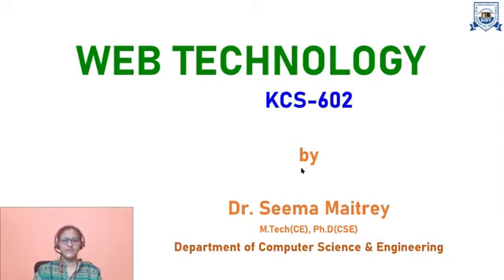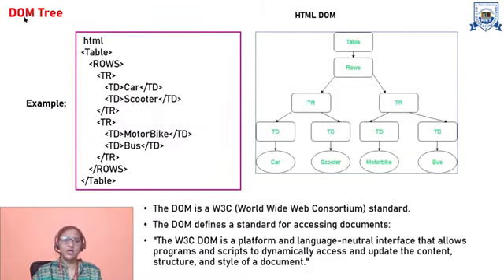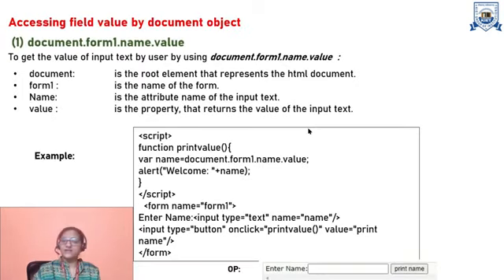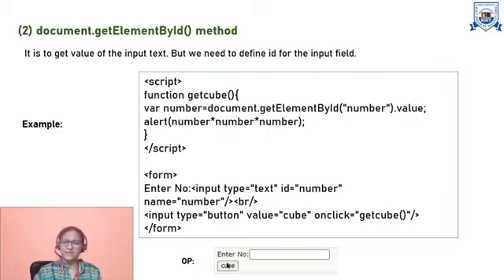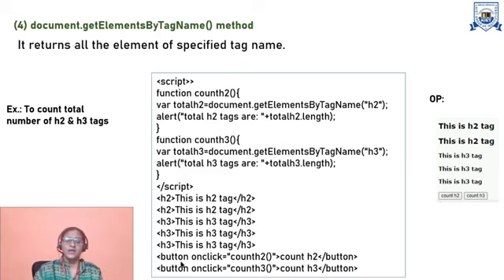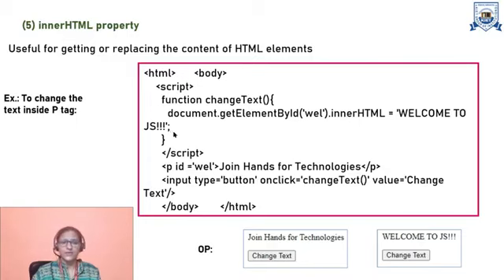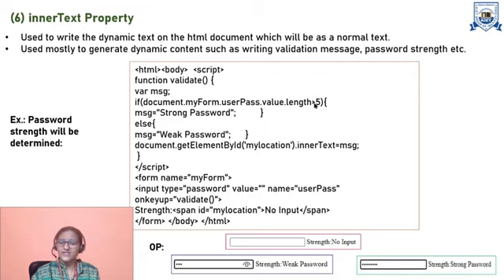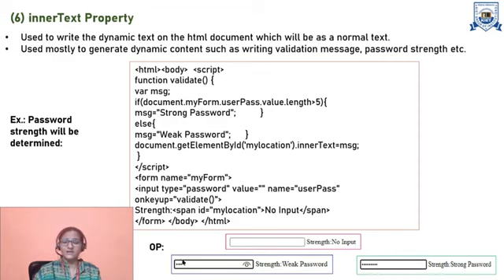L - 12 | Unit - 3 | DOCUMENT OBJECT, DOM | Web Technology